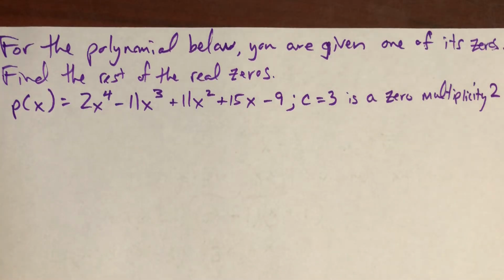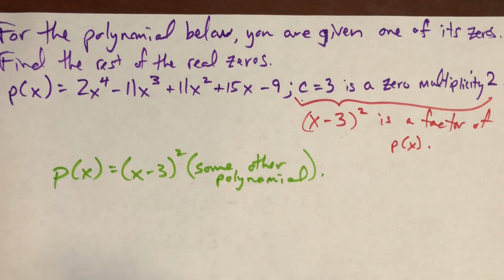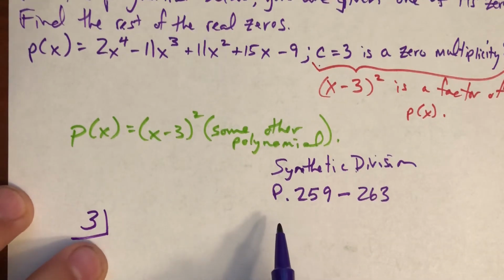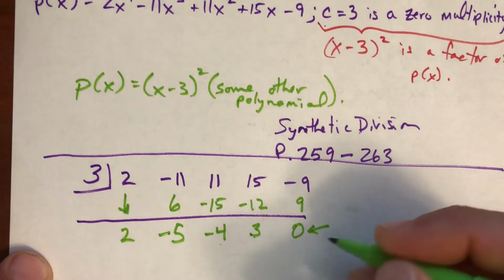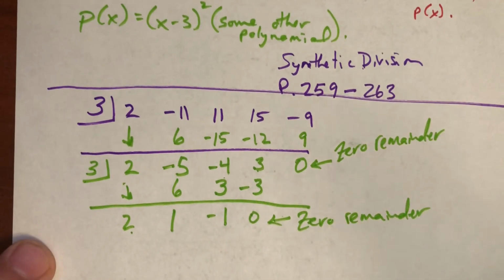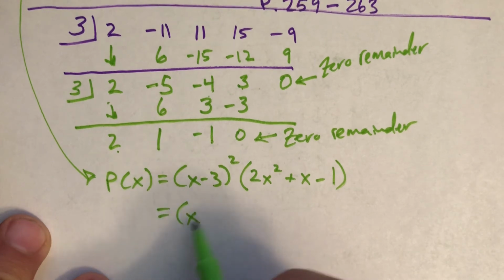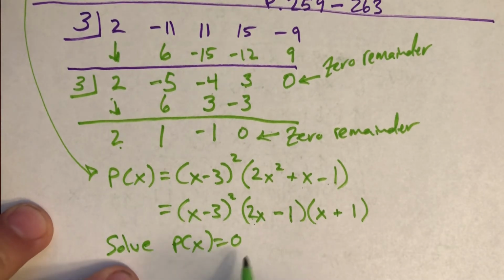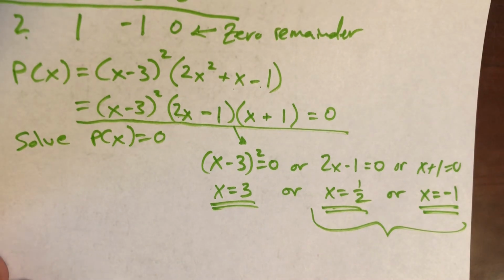Find real zeros given one of the zeros (using synthetic division)